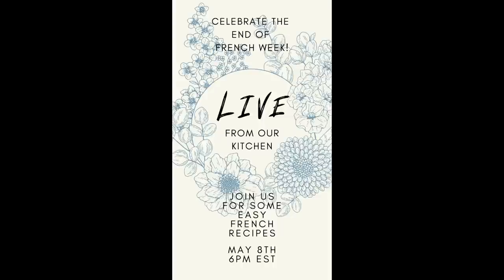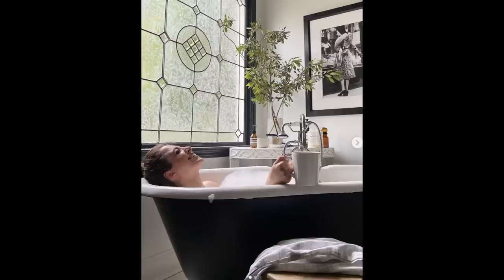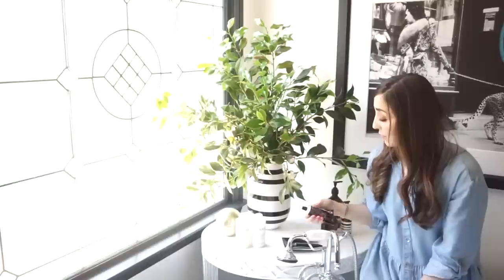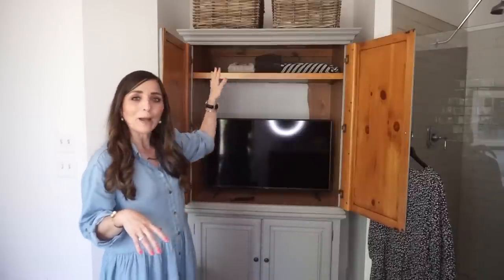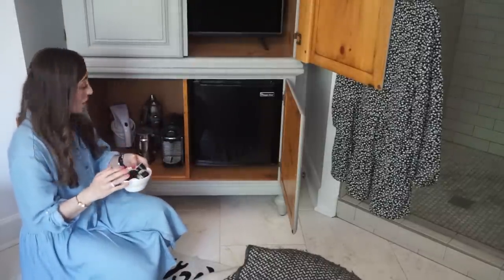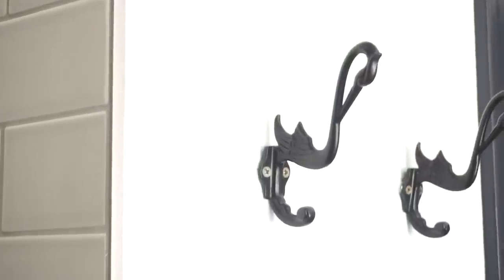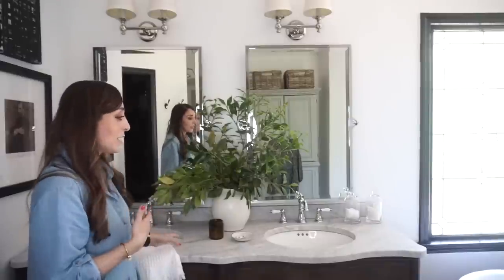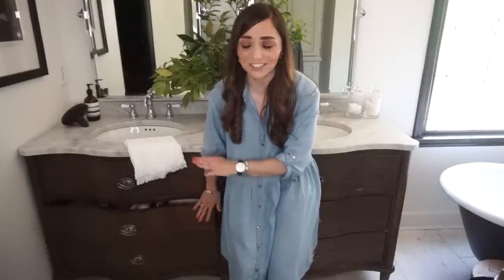My FRENCH COUNTRY MODERN Master BATHROOM TOUR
We are excited to share a full tour of our Master Bathroom, including what's inside our new cabinet!  (which we probably shouldn't show!)

FAVORITES:
Stripe Vase
Marseille Soap
Aesop Body Wash
Aesop Rose Hair & Scalp
Aesop Face Wash
Gray Razor
Wood Accent Table
White Bath Towel
Chanel Washcloth
Art Print

Similar Tile
Zebra Rug
Jack’s Soap
Statement Hooks

Vanity: Restoration Hardware
Faucets:
Lights: Restoration Hardware
Bathroom Canisters

Platinum Gray & Limousine Leather by Behr, Simply white by Benjamin Moore

Valentina’s Dress
Valentina’s Wedges Similar